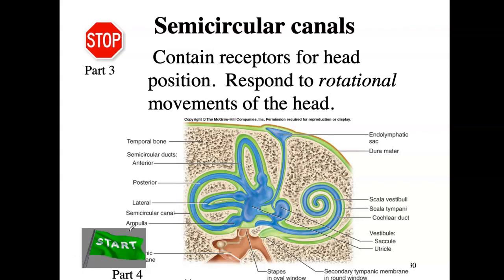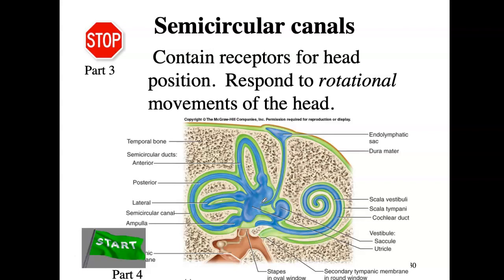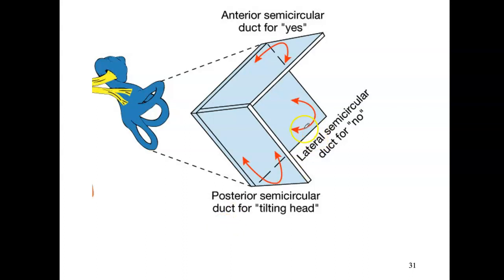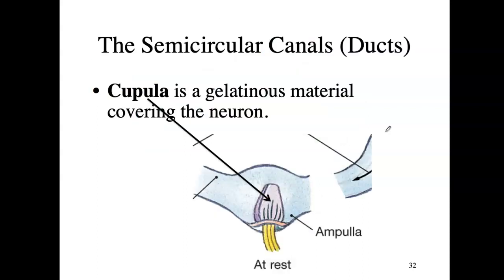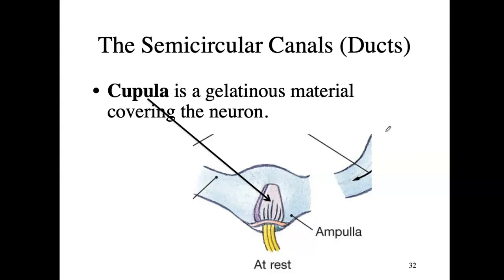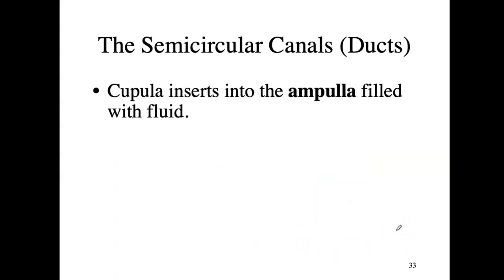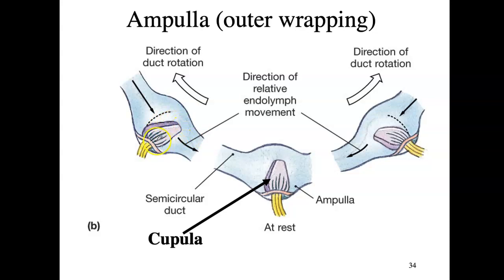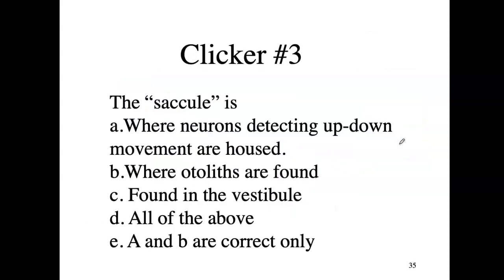Bio 4_Module 10_Ch 17 Senses 4